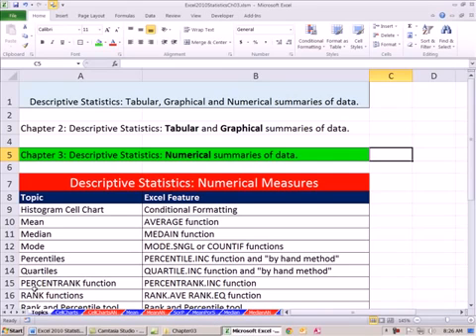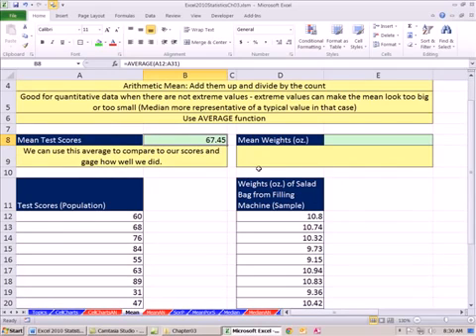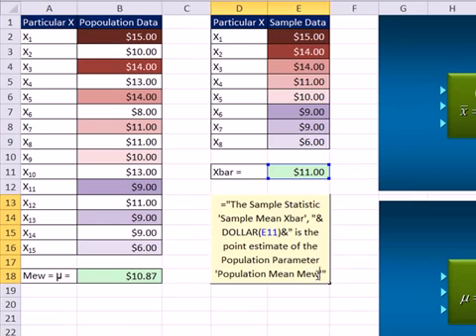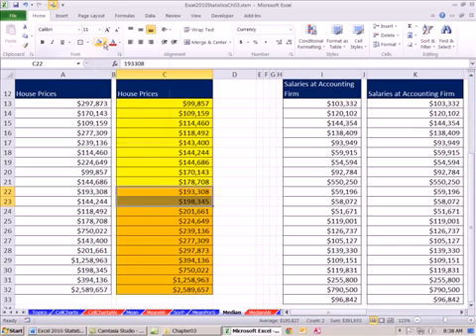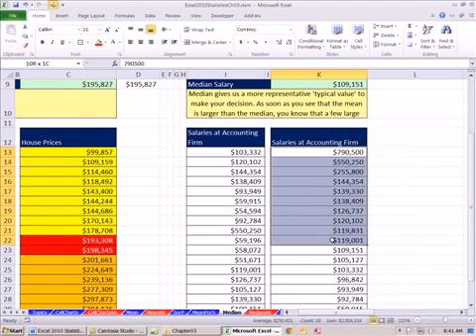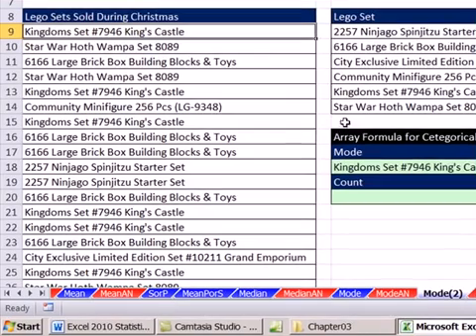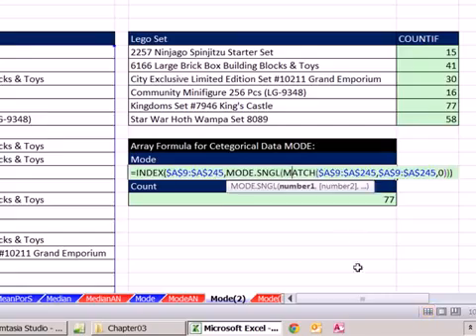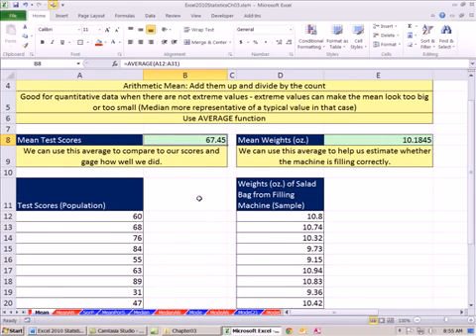Excel 2010 Statistics 25 Typical Values Mean Median Mode